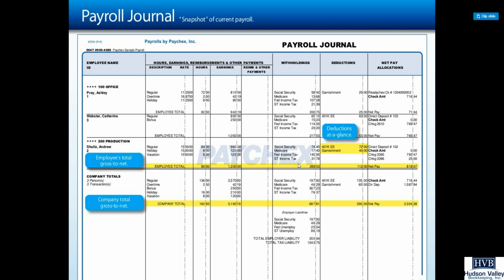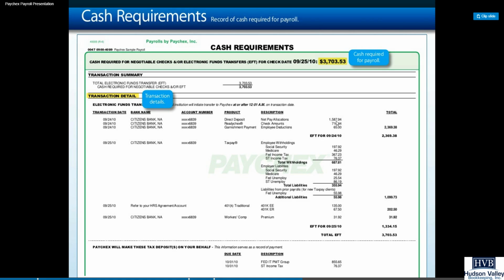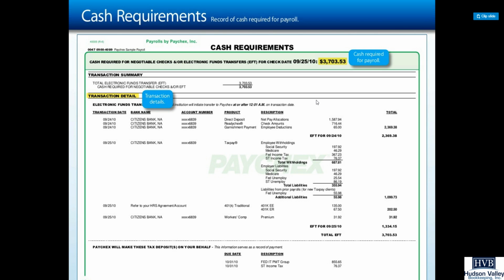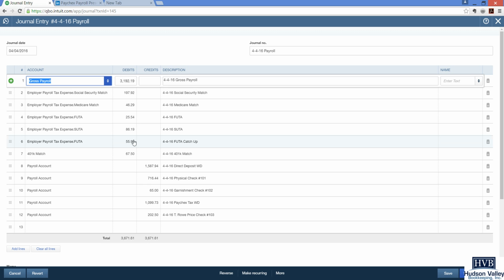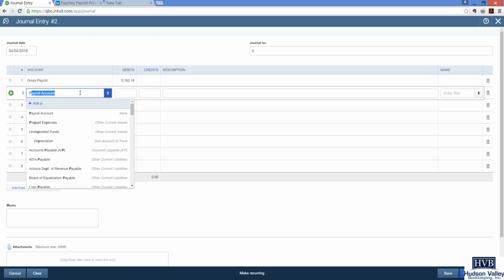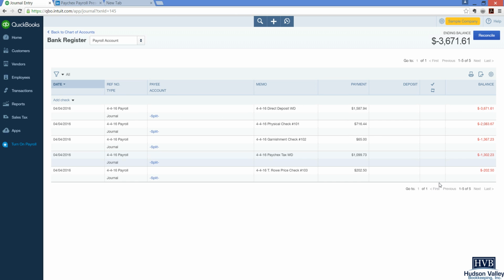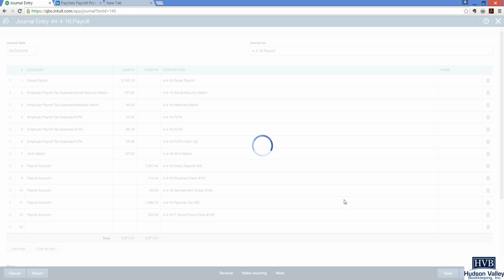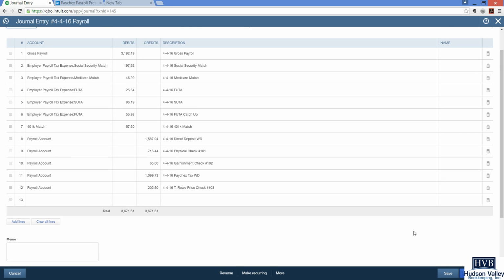QuickBooks Payroll Tutorial - How to Correctly post payroll journal entries into QuickBooks Online.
Hi Business Owners & Bookkeepers!!!

In this video, I will show you how to enter payroll into QuickBooks Online.  You will learn how to correctly enter a payroll journal entry from your payroll reports from ADP & Paychex.

👇 BOOK YOUR FREE CONSULTATION 👇 I always speak with a client before scheduling to ensure we are a perfect fit. Click here to schedule a free 15-minute
chat:

HOW THE COACHING WORKS:
Time: Sessions are 60–120 minutes via Zoom. ⏰
The Asset: The session is recorded and sent to you. You will have a permanent reference video of us fixing your specific books. 📸
The Result: We stop the "guessing game" and ensure your data is tax-ready.

I have over 20 years of bookkeeping experience and QuickBooks experience.  I am also an Advanced Certified QuickBooks Pro Advisor.  I’m the president of Hudson Valley Bookkeeping, Inc. located in White Plains, NY and Montgomery, NY.

Happy Bookkeeping!!!
Laurie Ellison